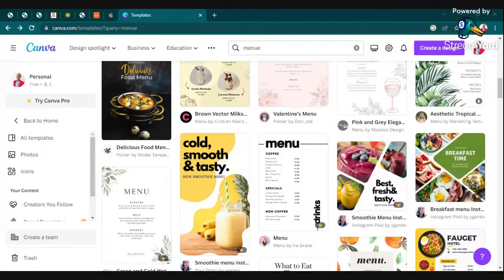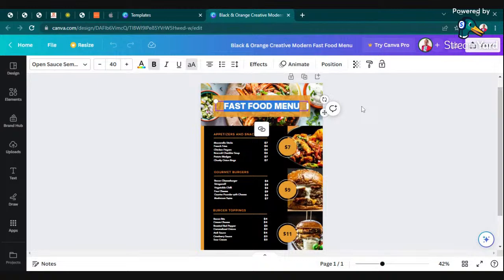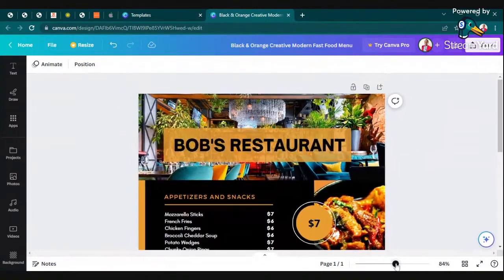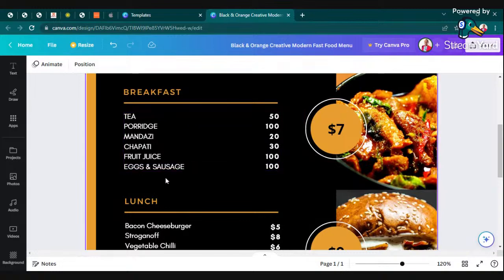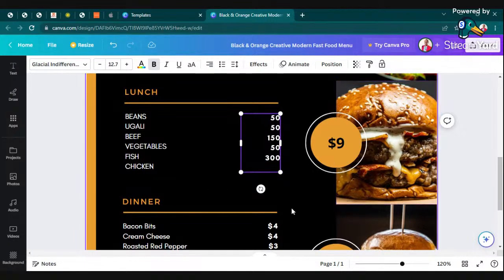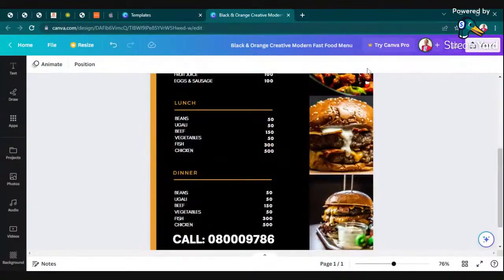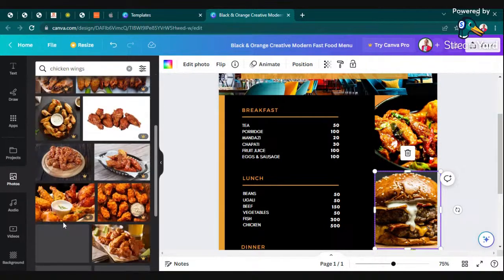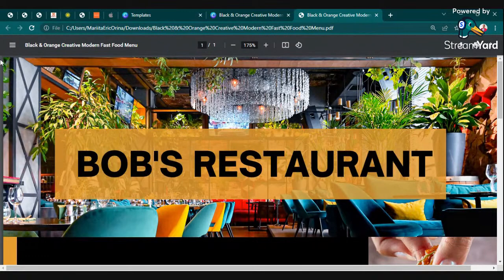How to design a menu, magazines and newsletters using @canva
Skills that every entrepreneur should learn. @canva